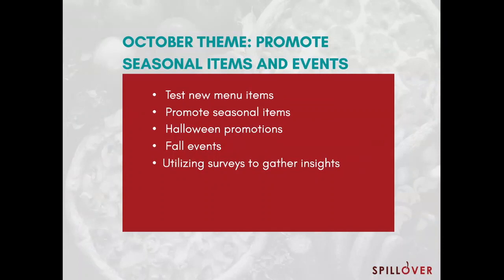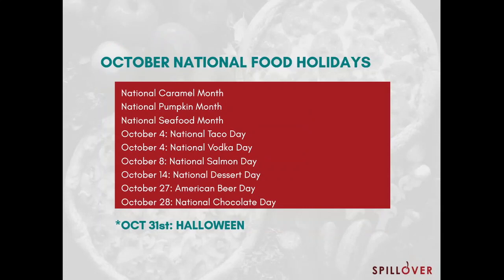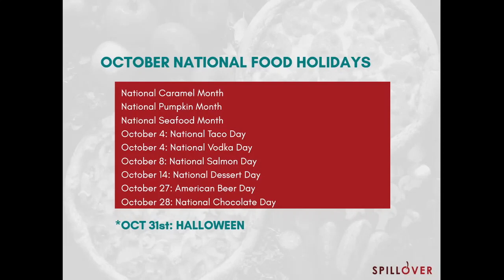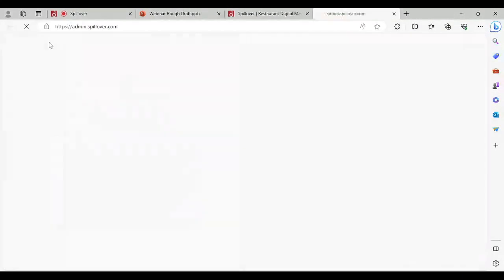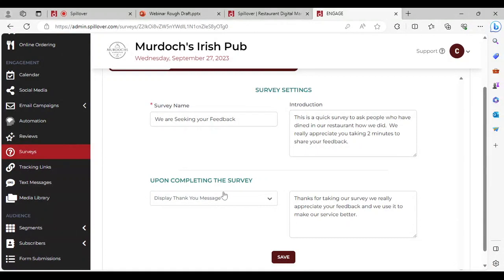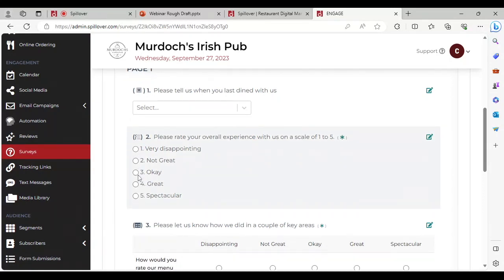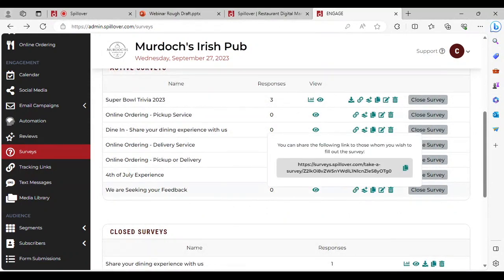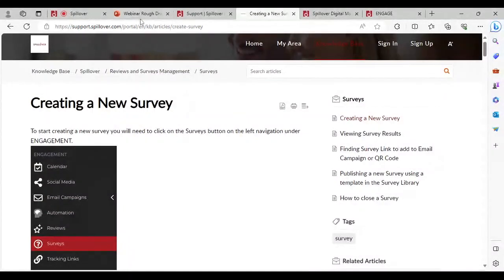October 2023 Marketing Webinar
October 2023 Theme = Turning over a new leaf this Fall